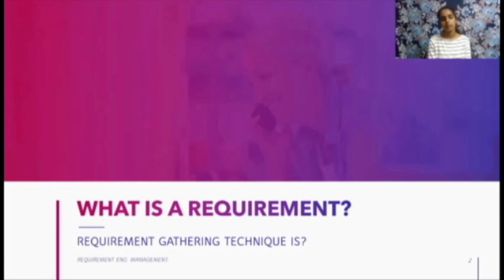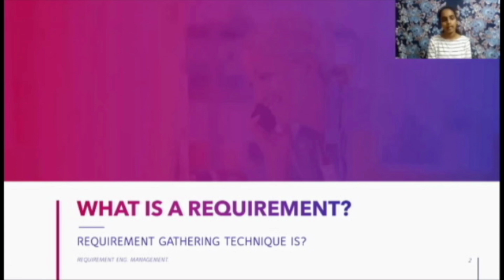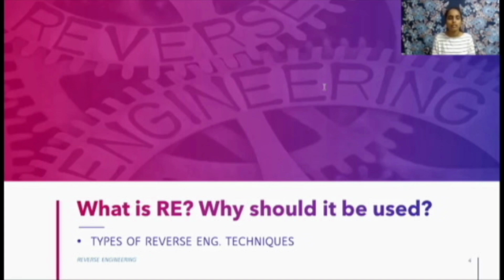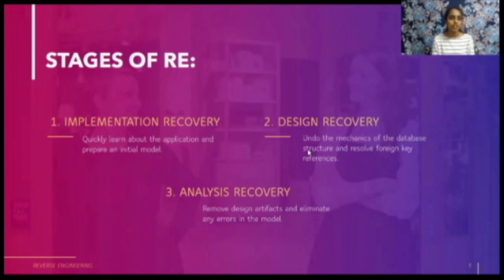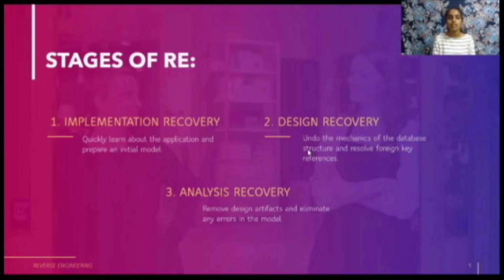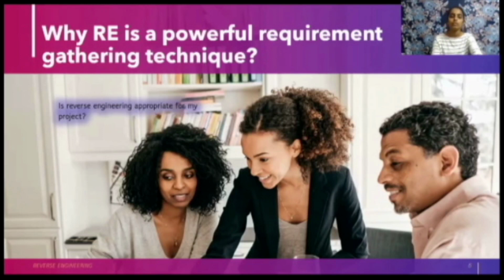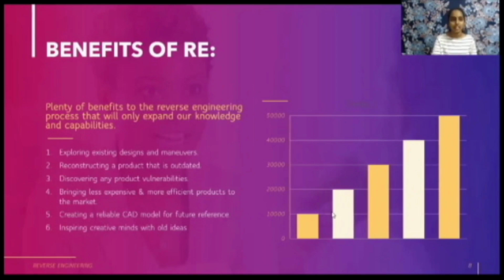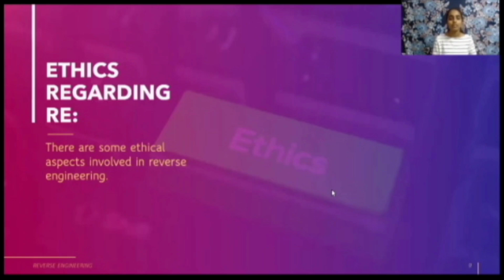REVERSE ENGINEERING - A Requirement Gathering Technique.